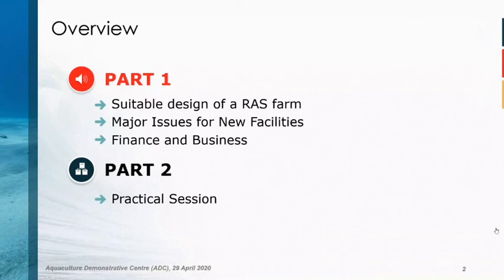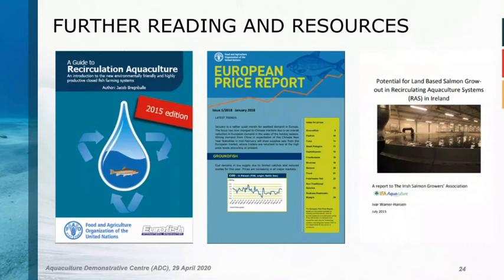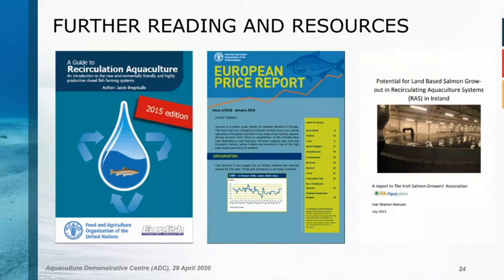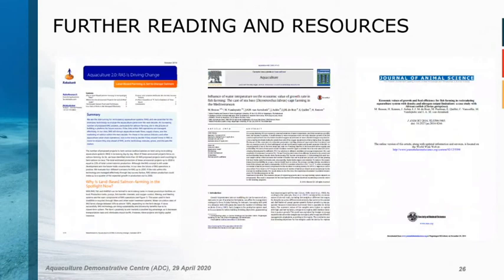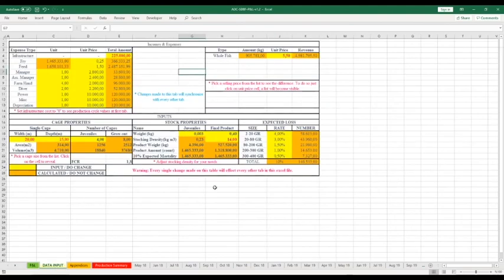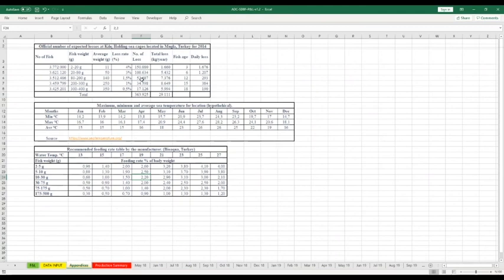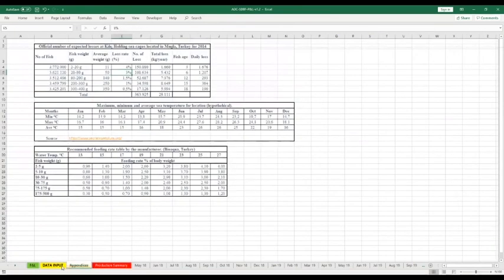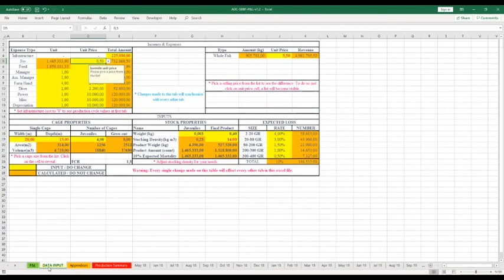RAS New Facilities Business Forecast model Part 02 Practical Session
Topics: RAS Finance and Business Forecast Practical Session.
online trainings on ADC with the support of experts from the National Institute of Constanta, Romania, the GFCM Secretariat, in close collaboration with volunteer experts from the SUMAE Institute in Trabzon, Turkey. A new series of theoretical online courses on finfish.